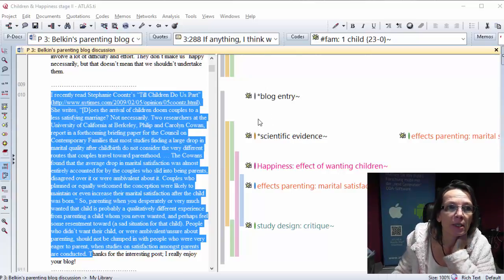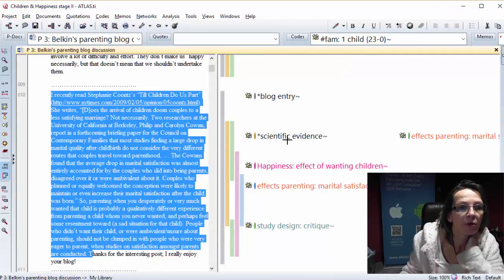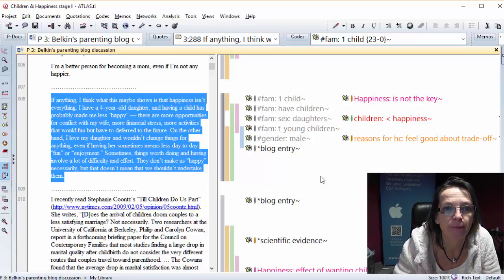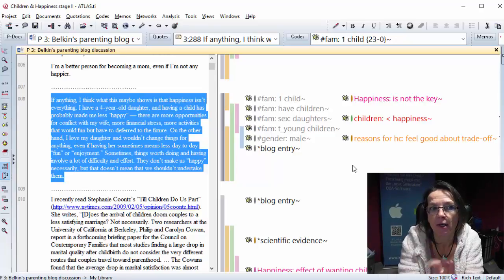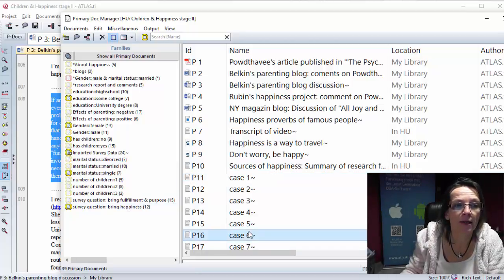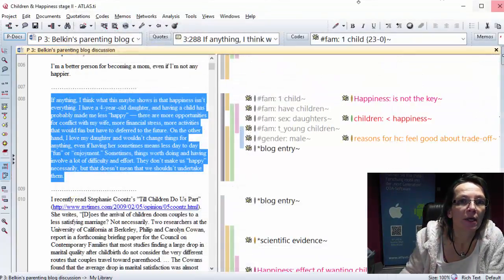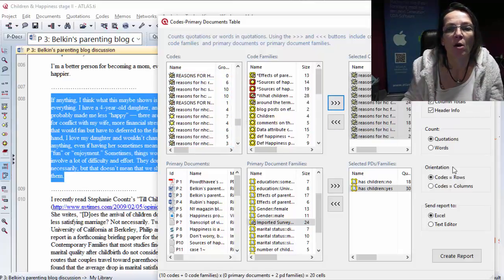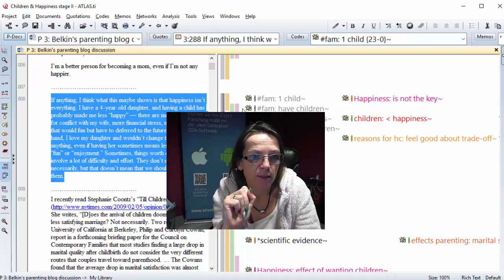2 Where is your case?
thinks you need to consider before you start a project - and something you need to know about when running queries later on